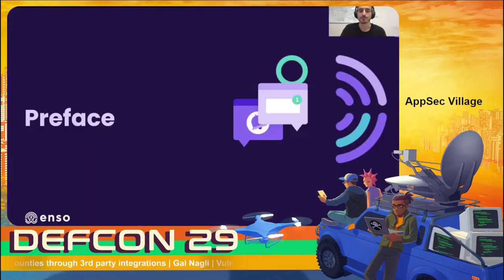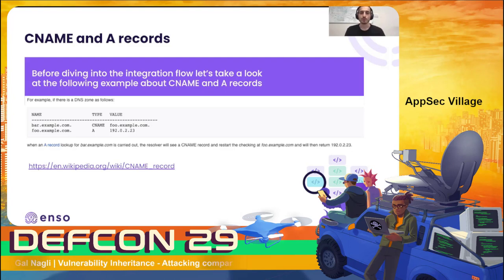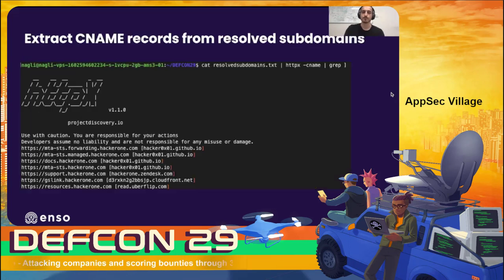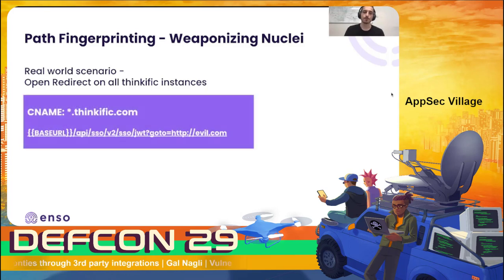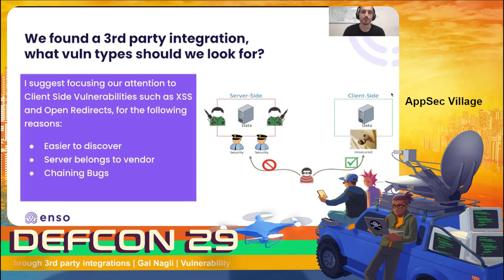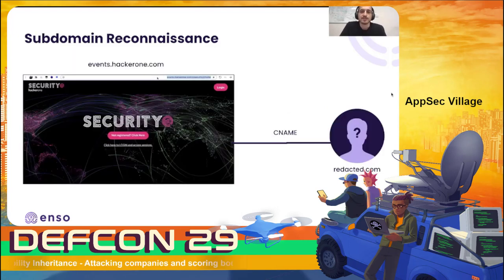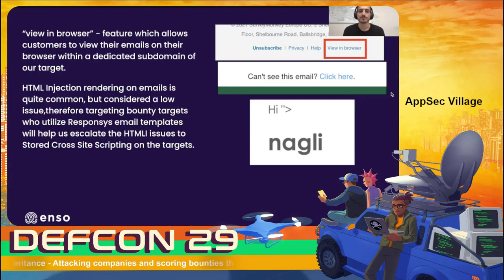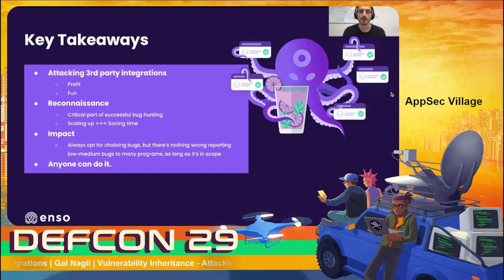Gal Nagli - Vulnerability Inheritance - Attacking through 3rd party - DEF CON 29 AppSec Village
Time to Sharpen your Bug Bounty Game! In this session the attendees will learn about vulnerabilities around 3rd party integrations, how to improve their reconnaissance flow and how to scan the entire internet for specific vulnerabilities utilizing Nuclei, by observing Proof of Concepts from the presenter journey and practical examples